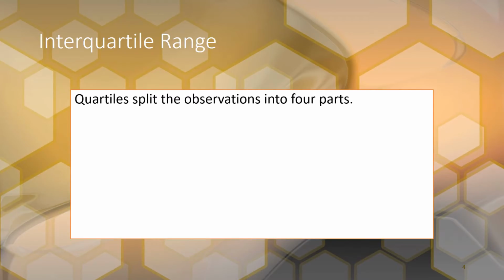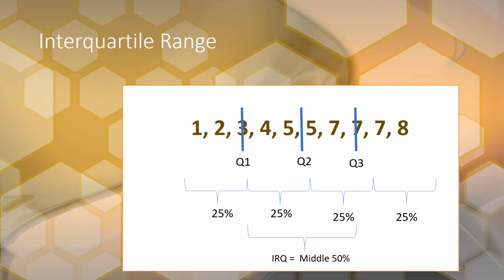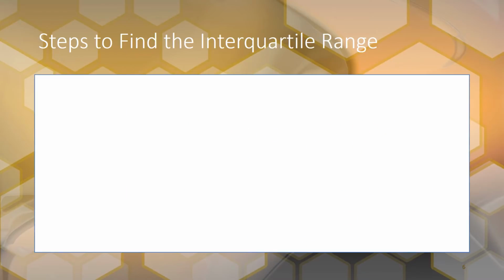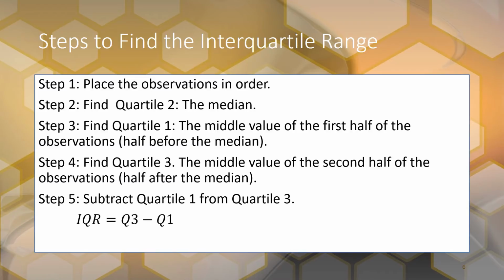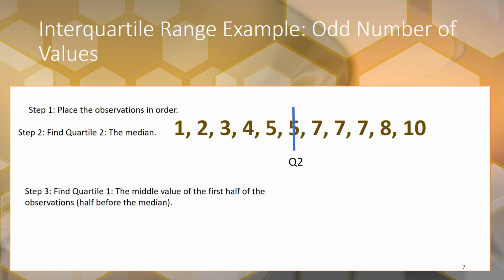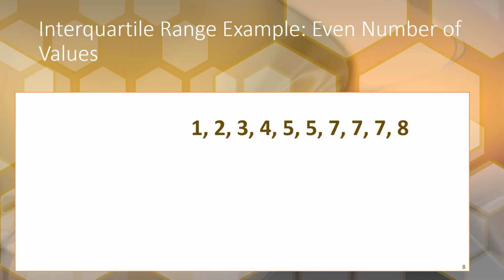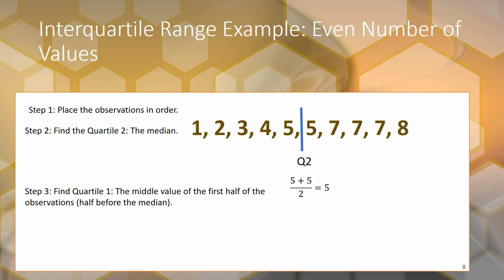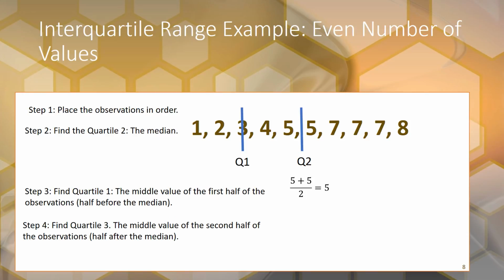Phase 3 EC V1 Interquartile Range